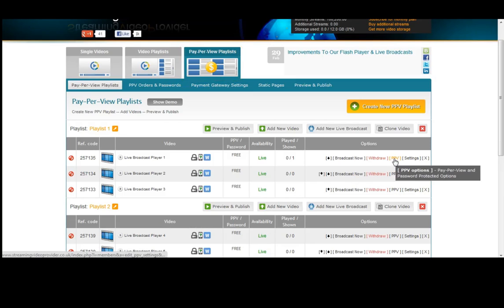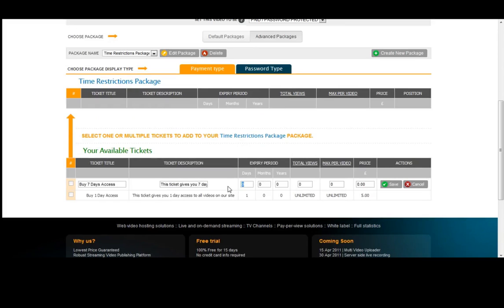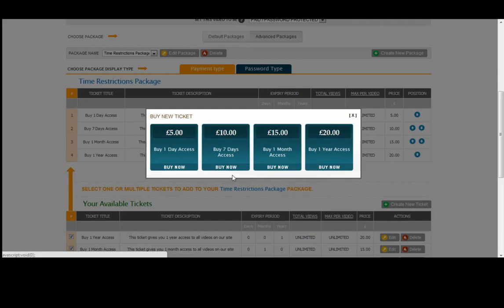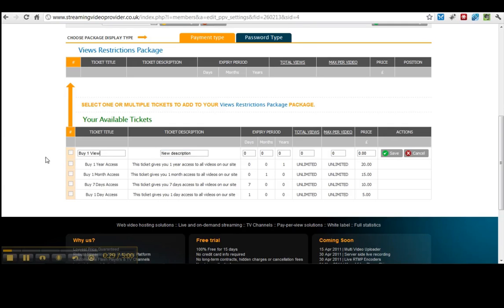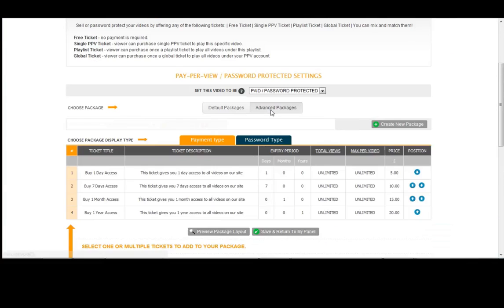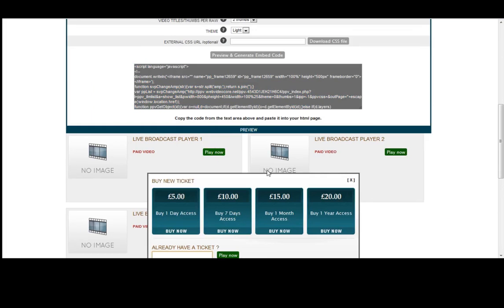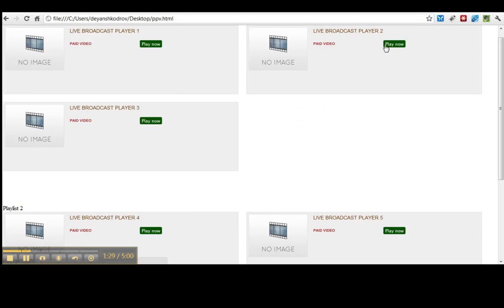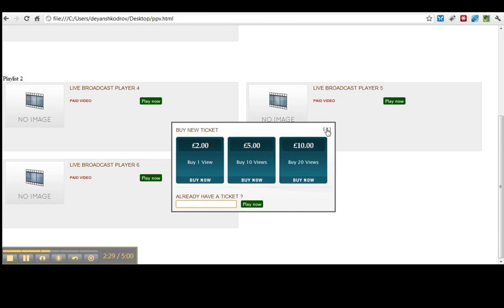How To Set Up Pay Per View To Sell Videos Online & Get Paid Instantly — Pay Per View Streaming Pt. 2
Pay Per View may be the best way to monetize your videos on any site. Watch this in-depth tutorial to the end to learn how to set up Pay Per View video and try it yourself

MORE RESOURCES

DESCRIPTION
When it comes to selling videos online, selling video on YouTube is not an option because the revenue is too small. If you want to make a substantial amount of money, it’s better to sell videos on your website.

With StreamingVideoProvider as your pay per view platform, pay per view streaming is secure and easy. We’ll teach you how to sell or rent your videos in a matter of minutes. With 0% commission and the ability to be paid instantly, pay per view streaming is the best way to earn money with videos.

So if you want to know how to sell or rent your videos or how to sell event tickets online, just watch this short tutorial and you’ll be on your way.